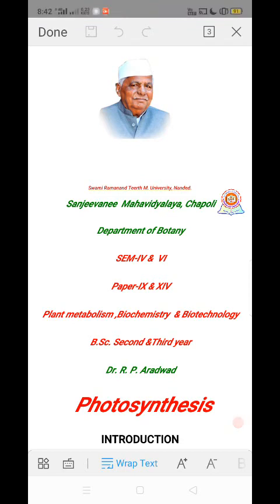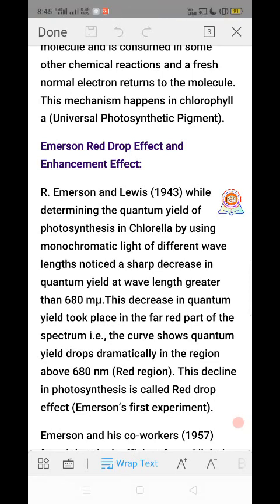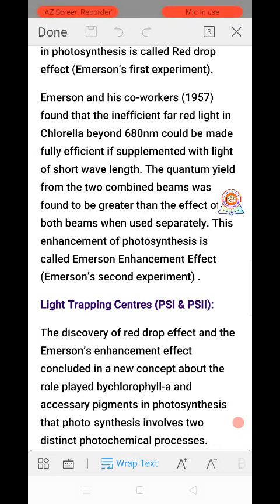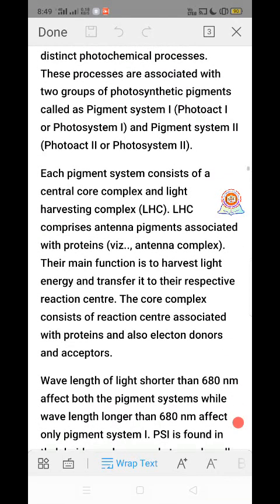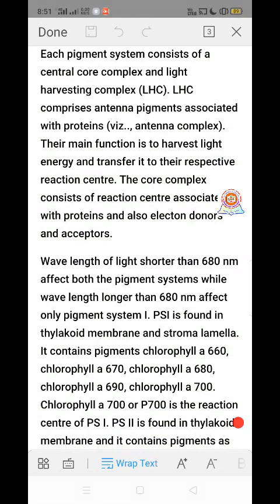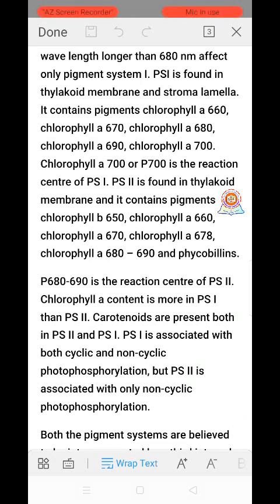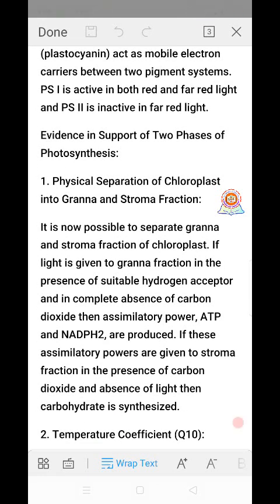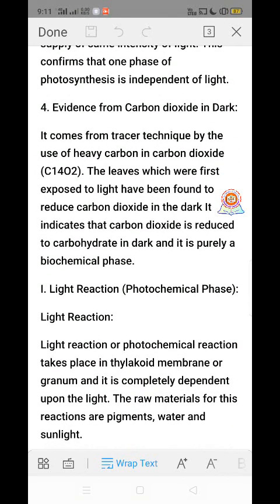Department of Botany, B.Sc. S. Y. & T.Y. SEM-IV & VI, Paper-IX & XIV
Dr. R. P. Aradwad